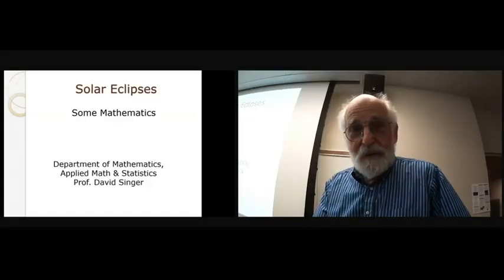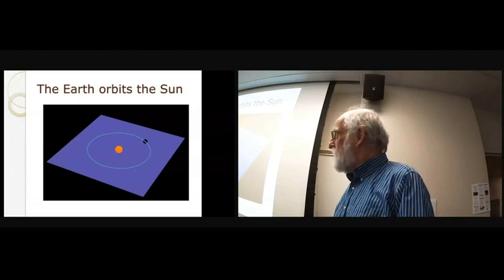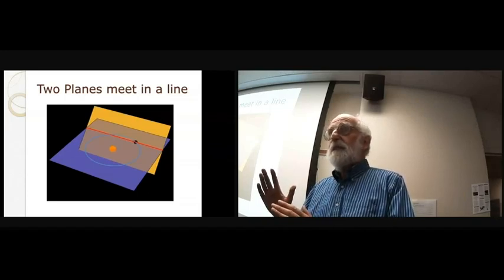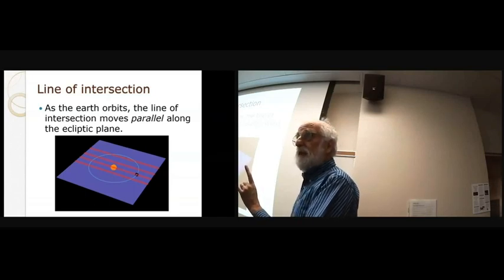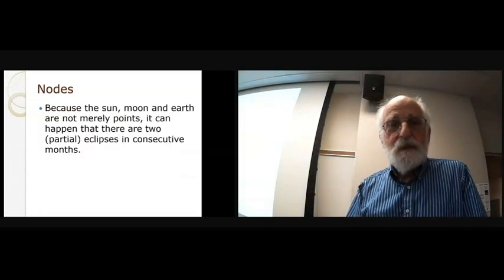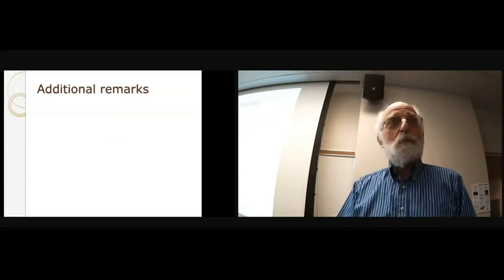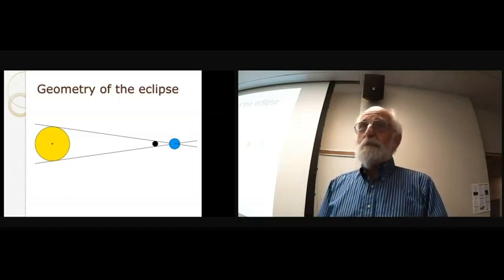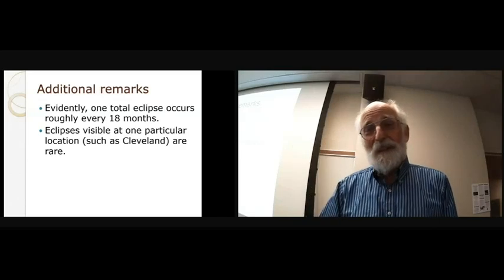"Some Geometry of Eclipses" with CWRU's David Singer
An eclipse of the sun occurs when the sun, the moon, and the earth line up.  Three moving objects in space always lie in a plane, but ordinarily they would not lie on a line. Using some elementary geometry, we see why this lineup occurs twice a year during "eclipse season."

David Singer is a professor in the Department of Mathematics, Applied Mathematics and Statistics at Case Western Reserve University.